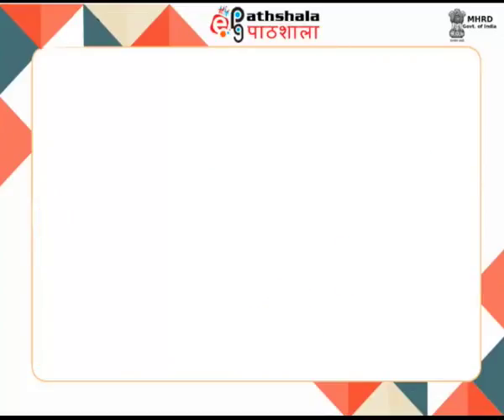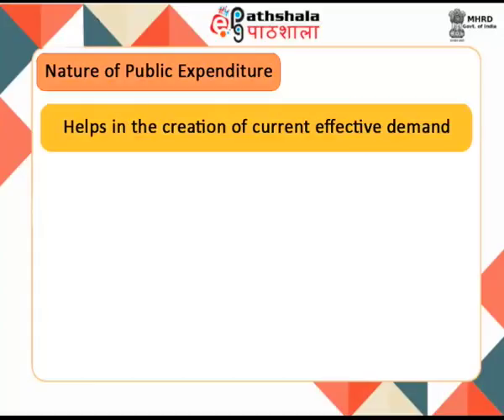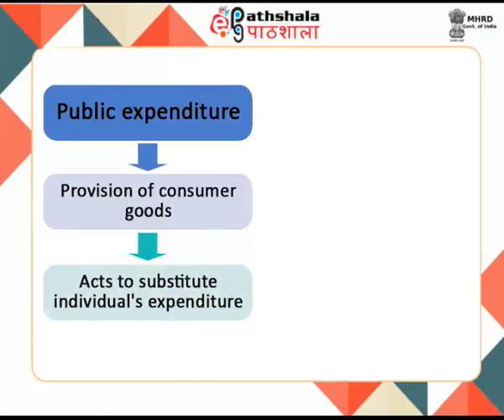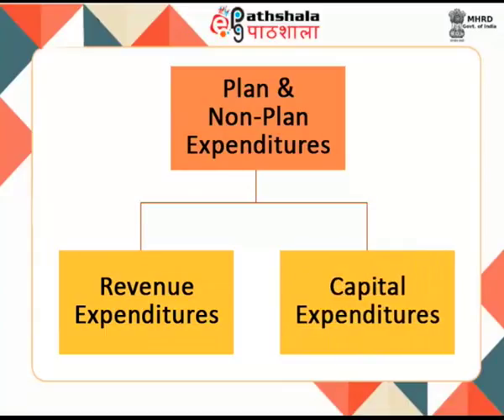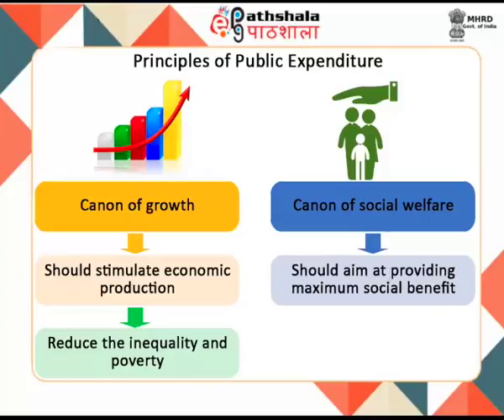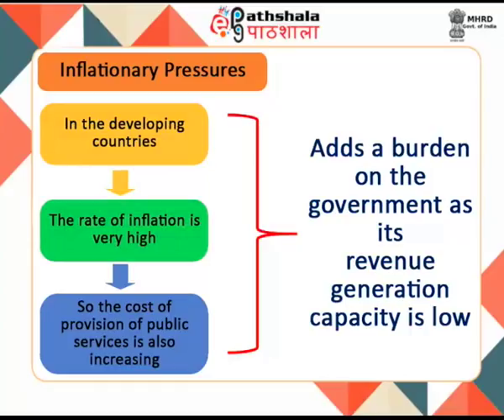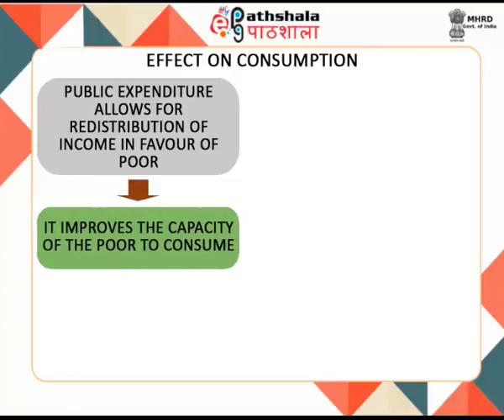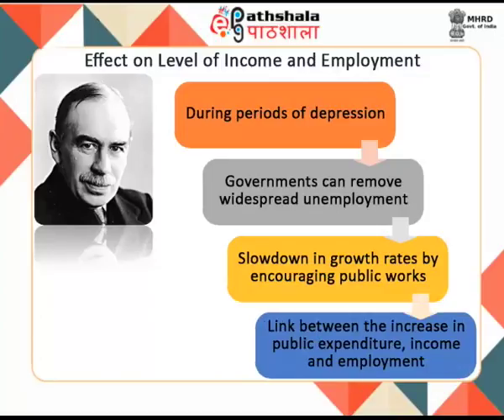Public expenditure (ECO)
Subject: Economic
Paper: Economic planning in India: overview and challenges
Module: Public expenditure
Content Writer: Mrs. Gurleen Kaur